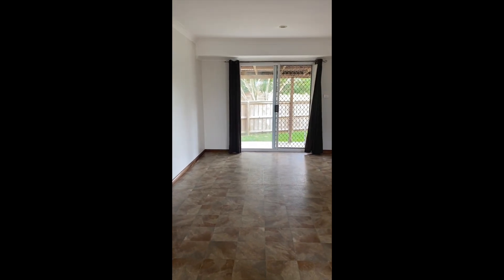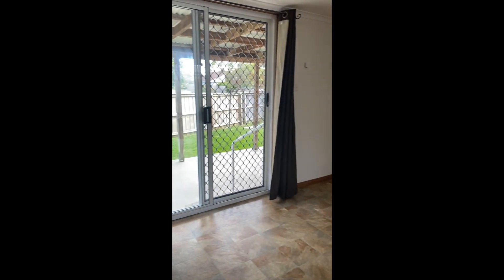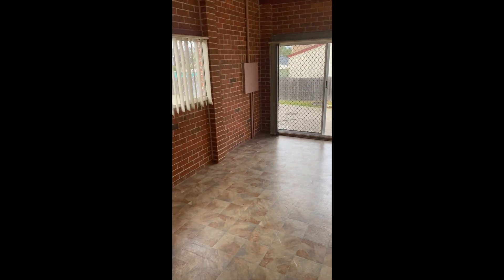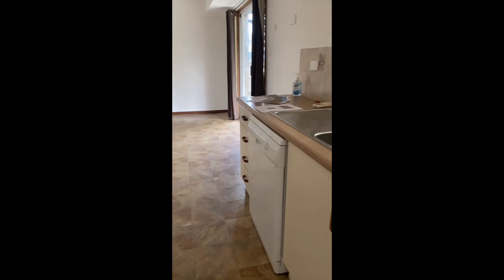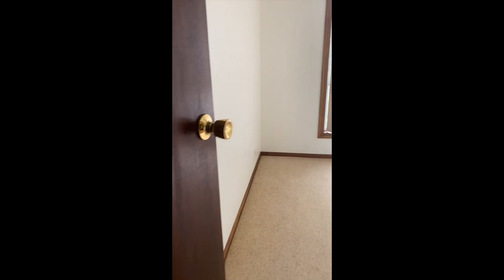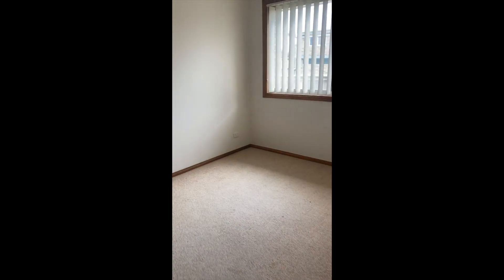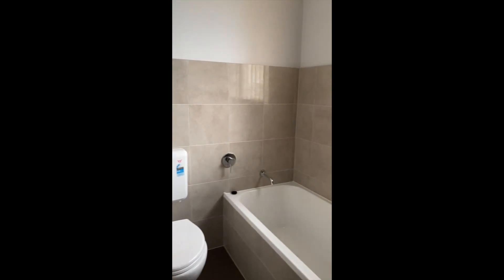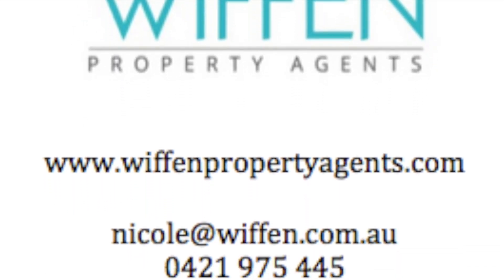4B Coral Close, Old Bar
Video Tour
4B Coral Close, Old Bar
FOR SALE